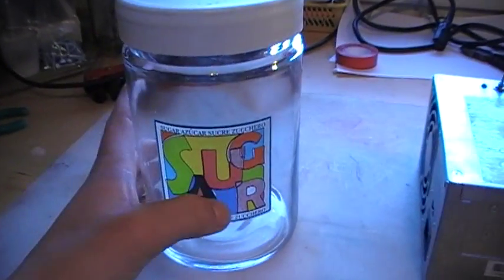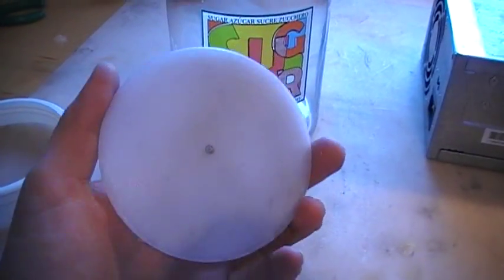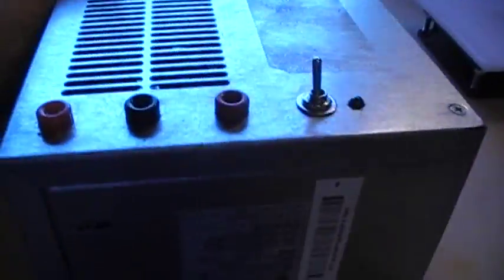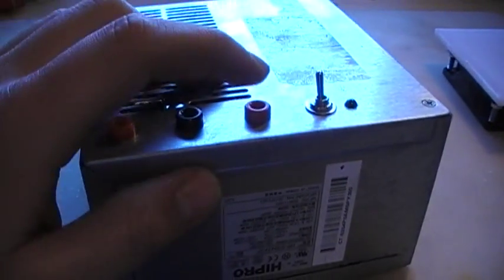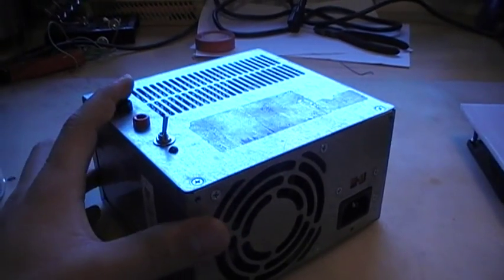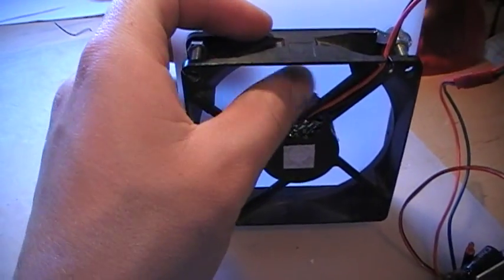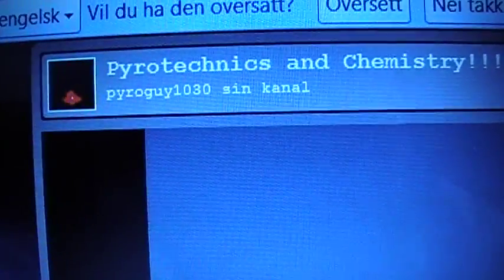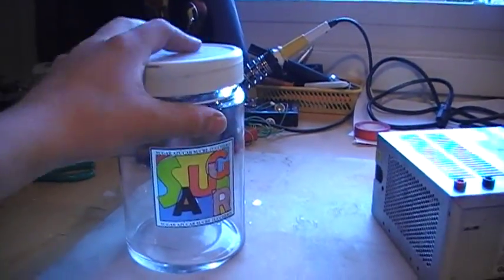New Chlorate cell, ATX supply and Magnetic stirrer!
Please go to his channel and watch other great videos;¨

Here are my new cell, atx supply and nearly finish magnetic stirrer!
If you have any questions please just ask!